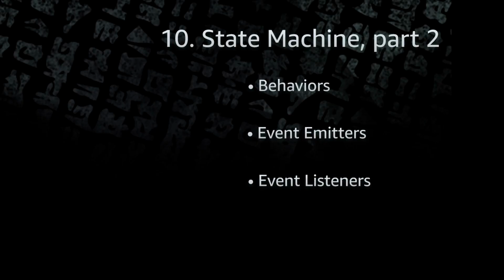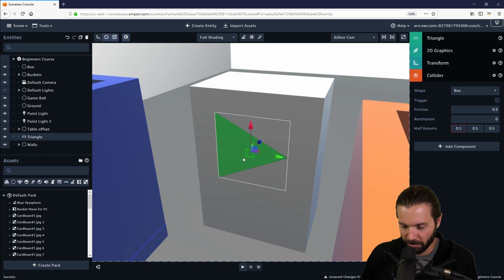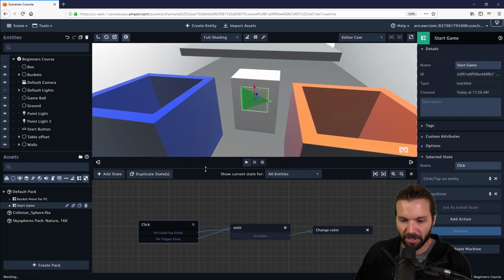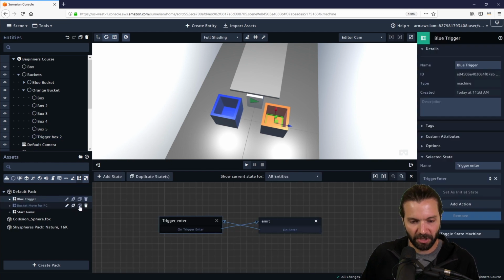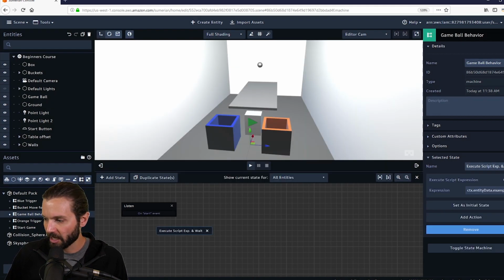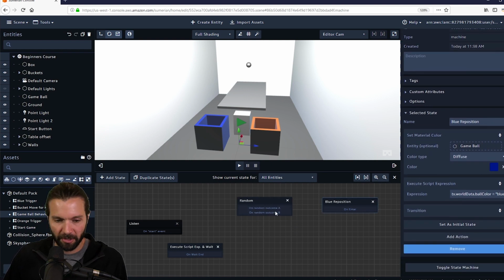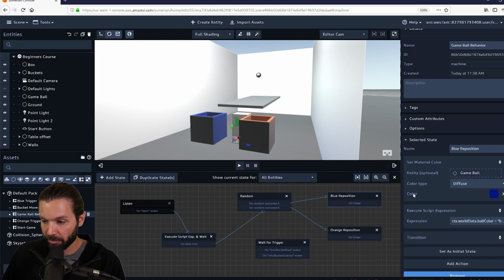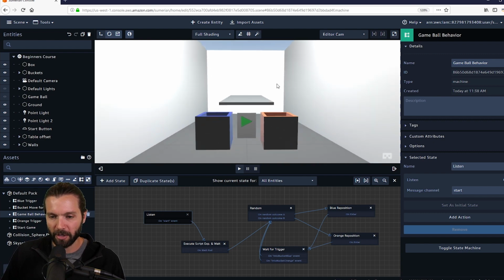Beginners Course: 10. State Machine, part 2 (Amazon Sumerian)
Welcome to Amazon Sumerian! In this lesson, you will dive deeper into the State Machine by creating interactive behaviors using Event Listeners. The training simulator requires several behaviors, and you will build most of them in this lesson. For additional resources, see the following tutorials.